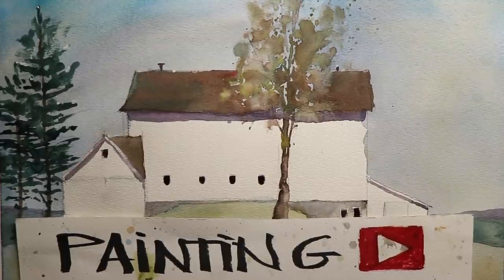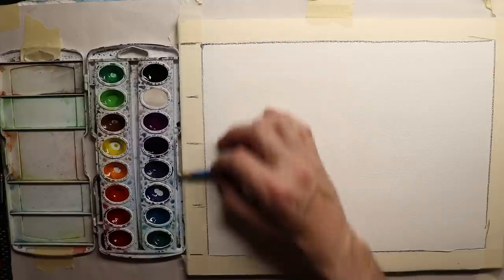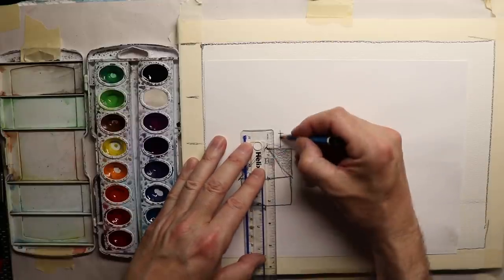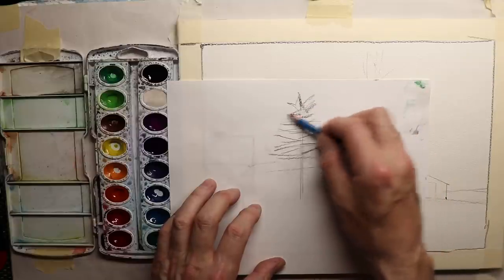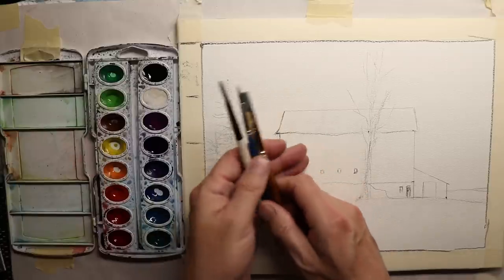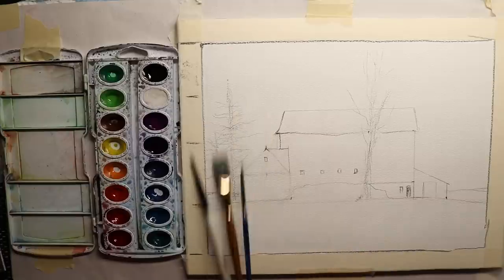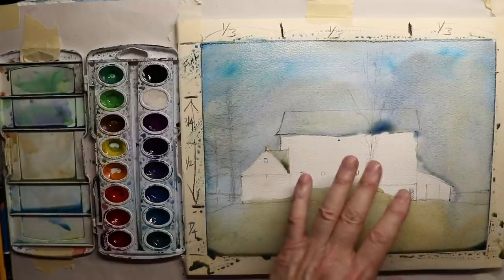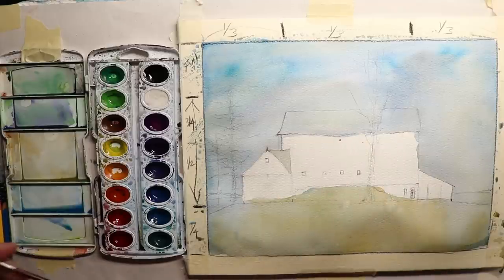EXTREME BEGINNERS - Countryside Farm and Barn Painting with Chris Petri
Give this Painting a try as it's straight forward and has just five to six main items to paint such as Sky, Barns, Pine Trees, Maple Tree and Mountains. Happy Painting!